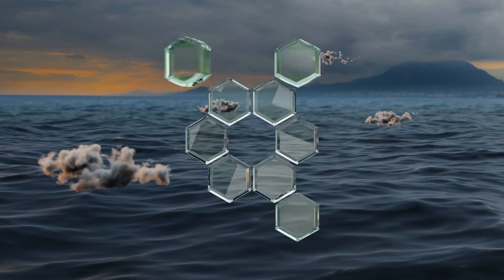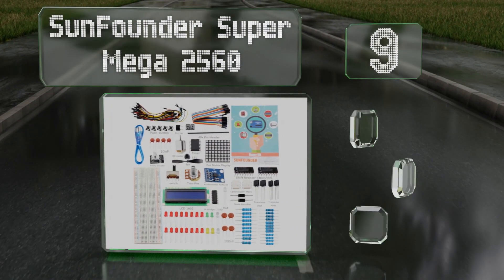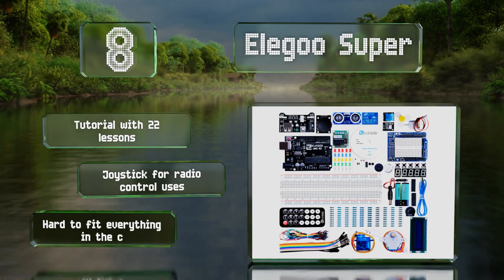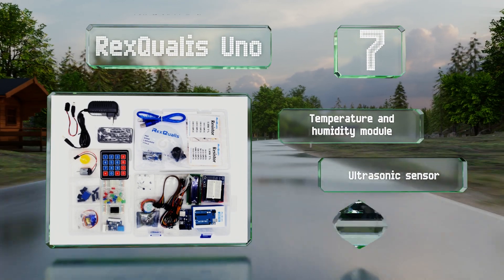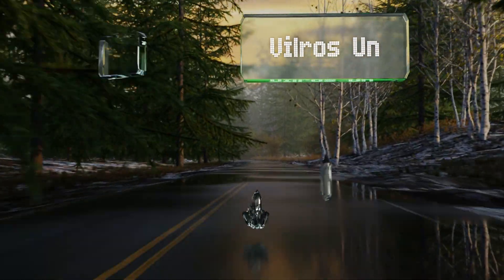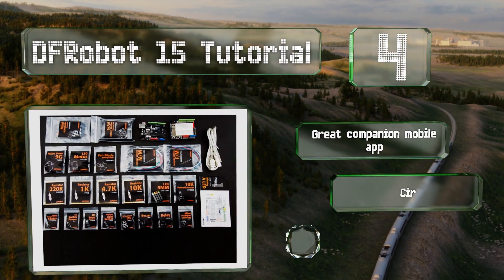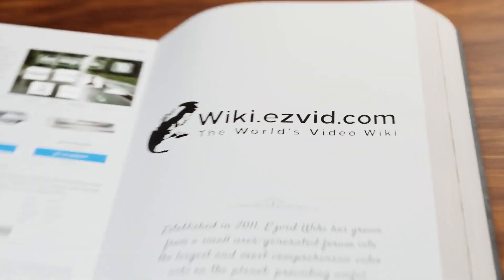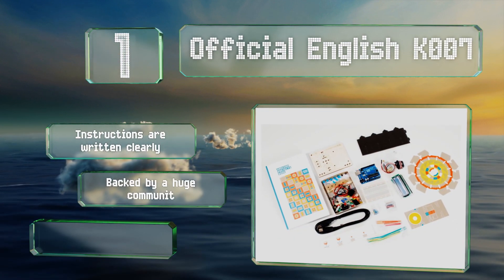10 Best Arduino Starter Kits 2020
Our complete review, including our selection for the year's best arduino starter kit, is exclusively available on Ezvid Wiki.

Arduino starter kits included in this wiki include the keywish project ae-01, elegoo mega, vilros uno 3 ultimate, elegoo super, rexqualis uno, official english k007, dfrobot 15 tutorial, sunfounder super mega 2560, smraza uno r3, and uctronics ultimate.